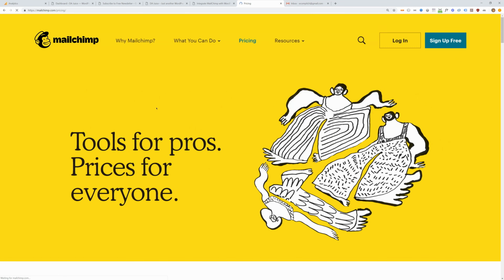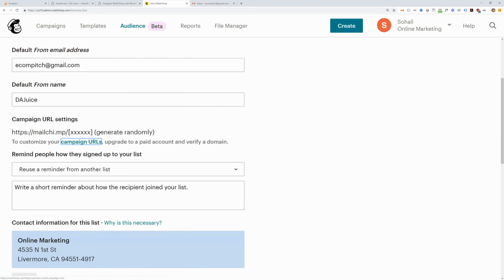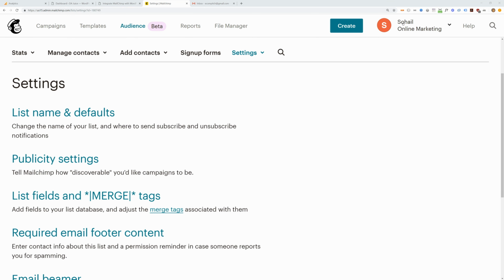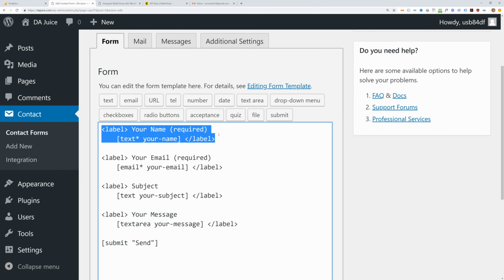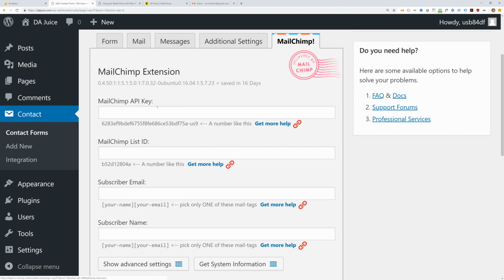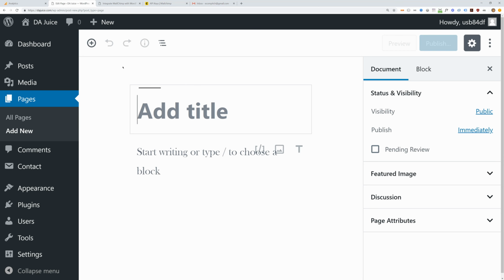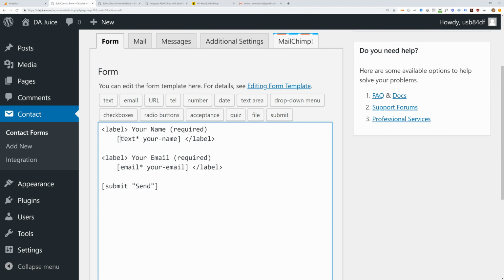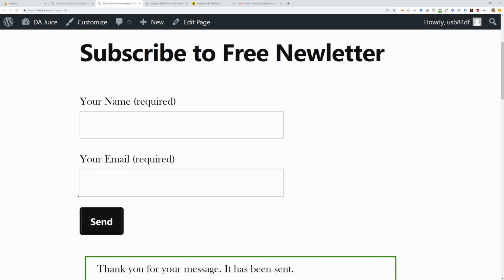MailChimp and WordPress Integration with Plugin For List Building and Marketing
Start building your own email list for digital marketing using free MailChimp account and WordPress.  Learn about list creation from scratch while creating forms in WordPress to start capturing leads and building your email list.

I use contract form 7 and its mailchimp extension plugins to do all the lead form creation and wordpress to mailchimp integration.

What more you will learn:
You will learn how to integrate MailChimp with WordPress without spending any money when starting out.  By the end of this post you will how to create forms and landing pages to capture leads on your website and automatically building your email list in the background.

Learn about setting up Google Recaptcha with your forms to reduce spam.

Signup for Free "Complete email marketing course".